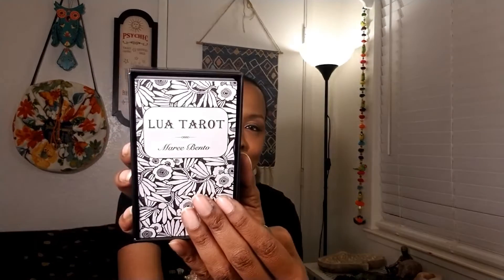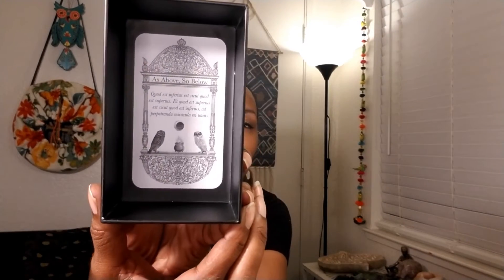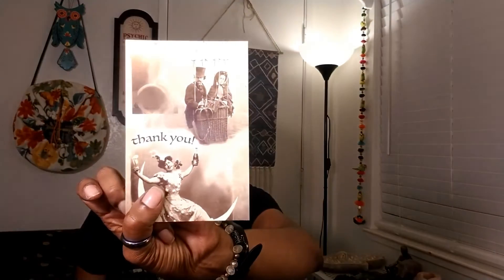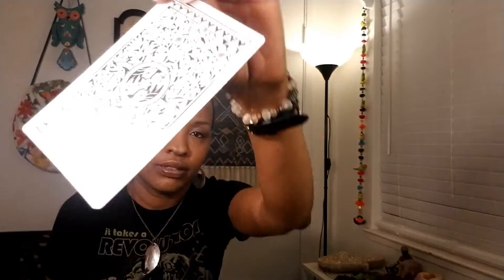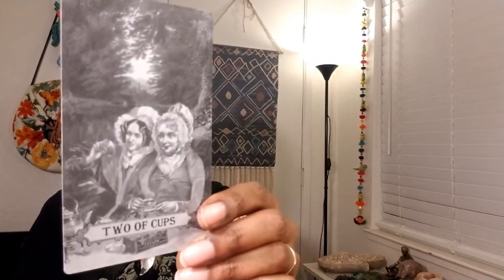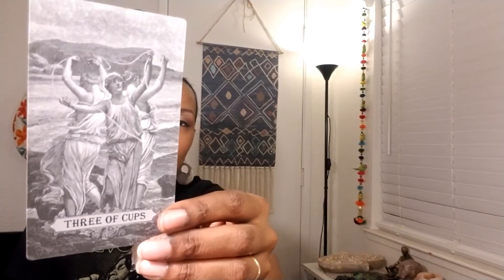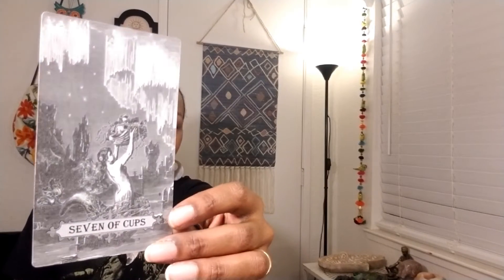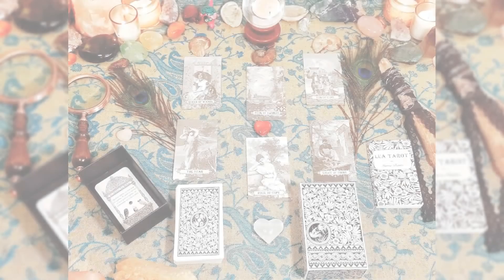Unboxing the Lua Tarot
Hello! Here's an unboxing of The Lua Tarot, by Maree Bento.

Kim
Abundant Life Tarot 🌺

🔮~Check out Abundant Life Tarot’s Premium Membership for premium Tarot related content, courses and Tarot coaching services

🔮~Want more insight on how to infuse law of attraction into your life?